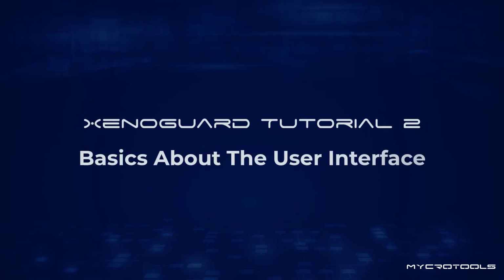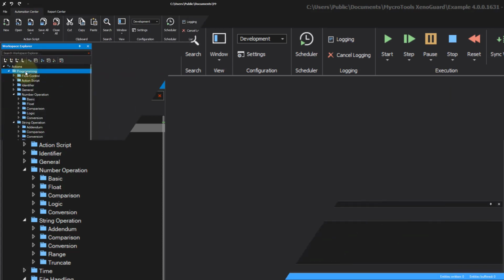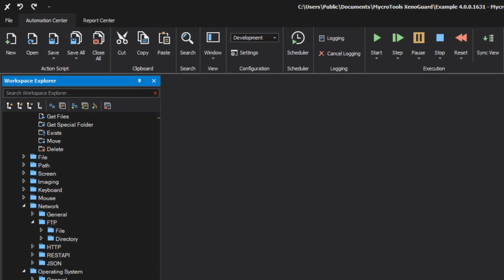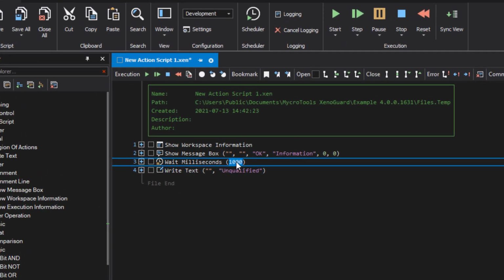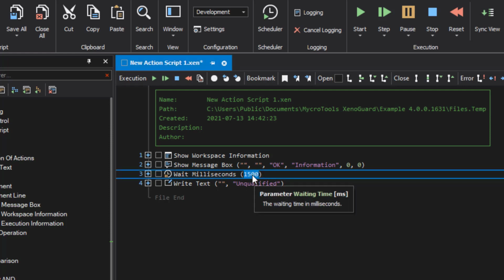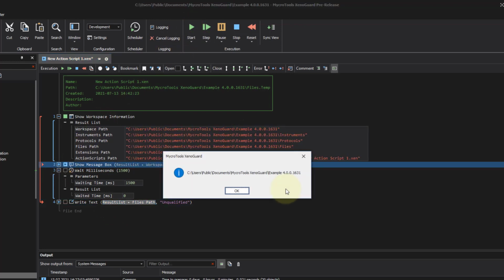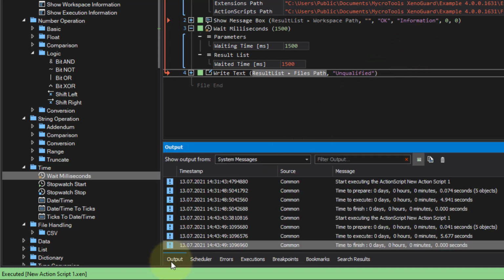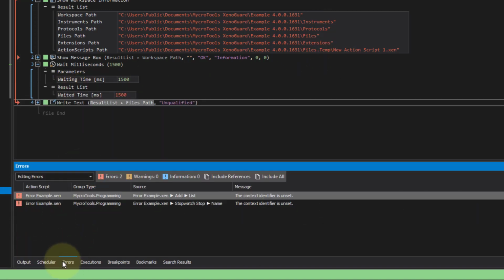T02 MycroTools XenoGuard User Interface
The tutorial explains the basics of the XenoGuard user interface.